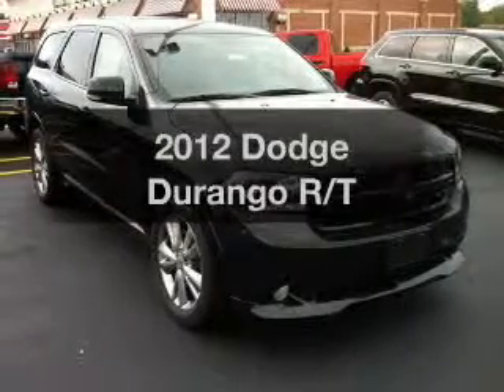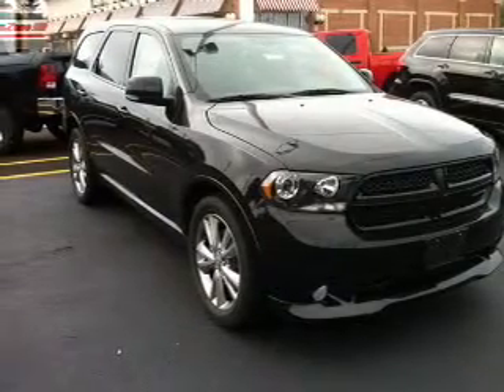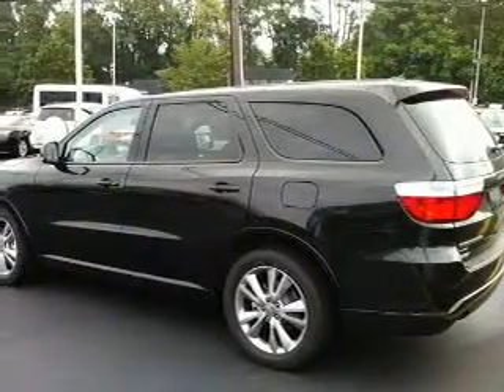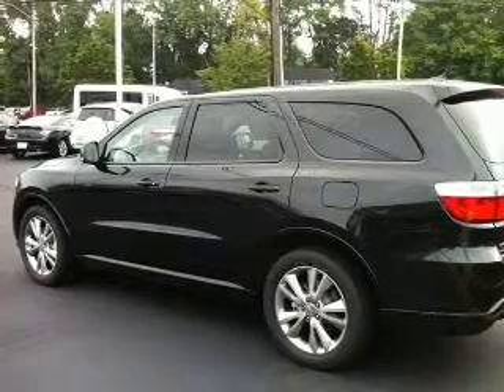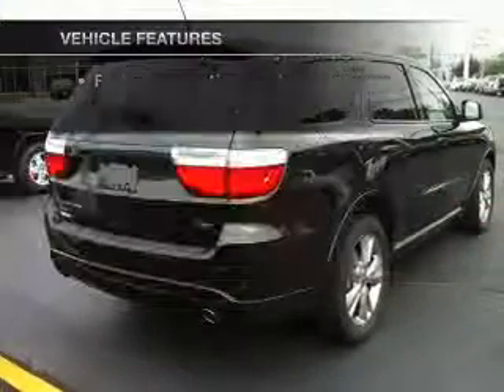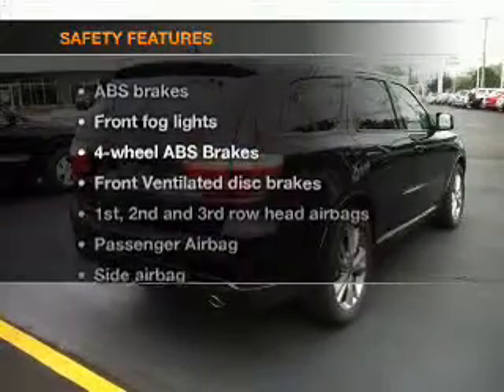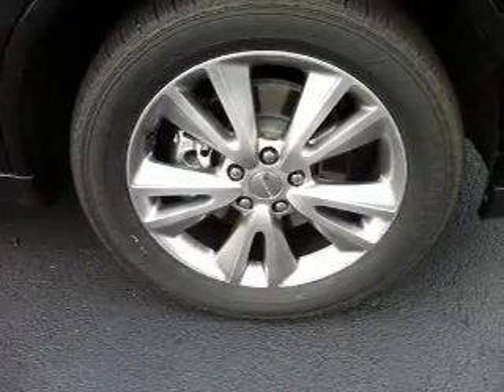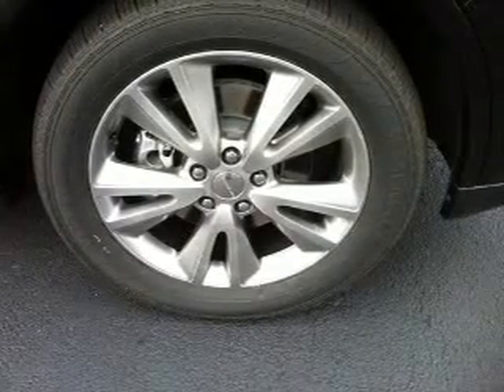2012 Dodge Durango - Bedford OH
Year: 2012
Make: Dodge
Model: Durango
Trim: R/T
Engine: 5.7 liter 8 cylinder 16 valve
Transmission: Automatic
Color: Black
Mileage: 7
Address:
123 Broadway Avenue